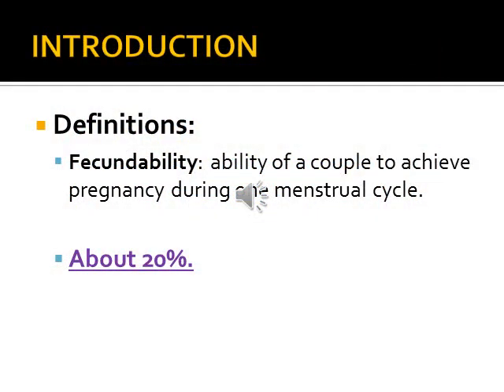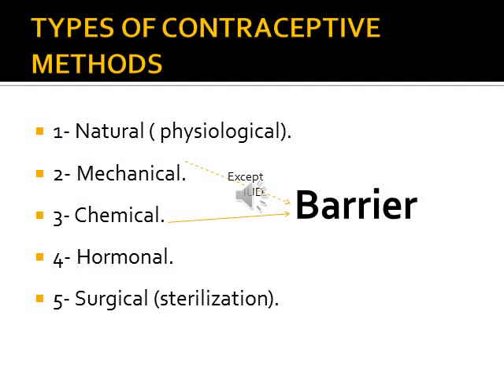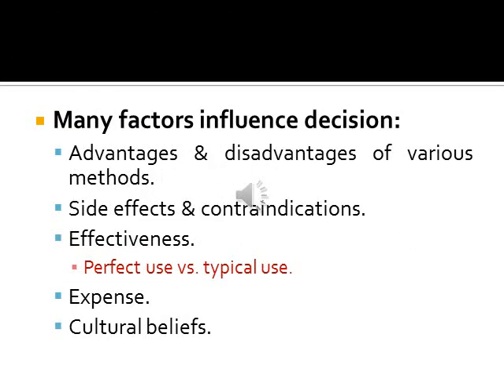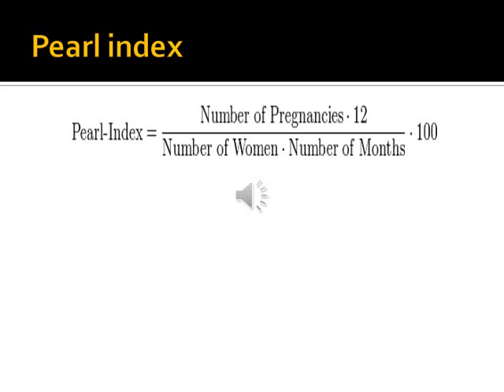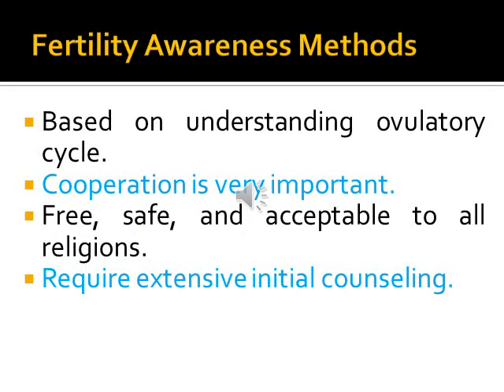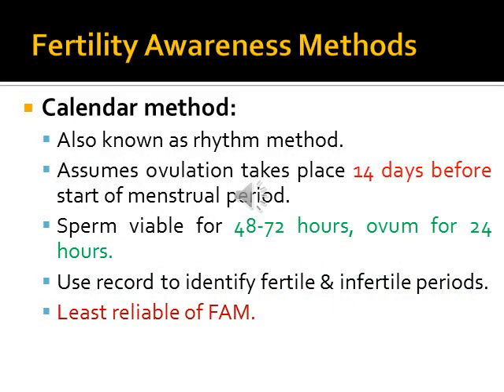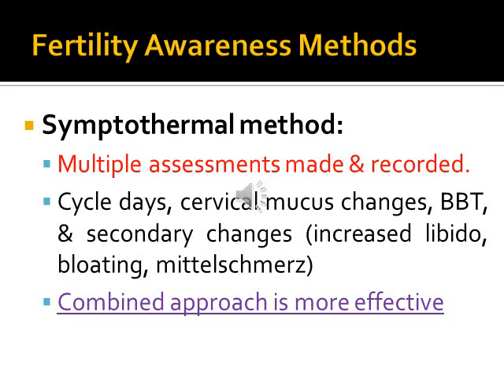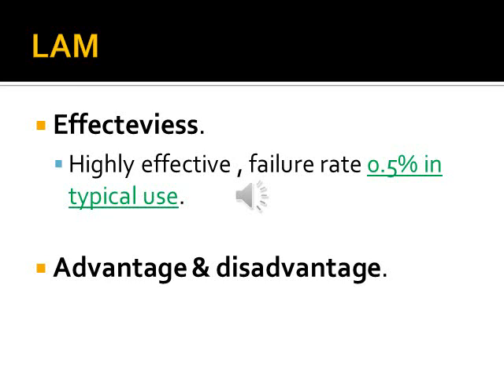Natural ( physiological) methods of contracetion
video describe differnt methods of contraceptions and criteria of select best one with detailed discussion of natural methods of contraceptiond